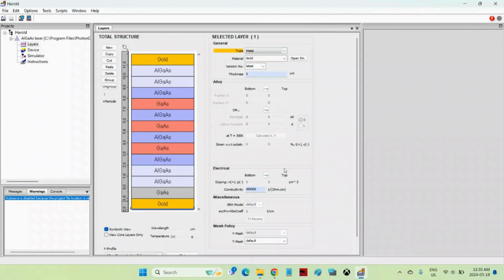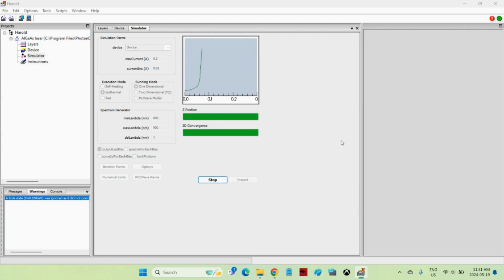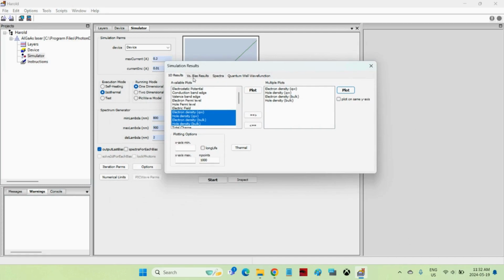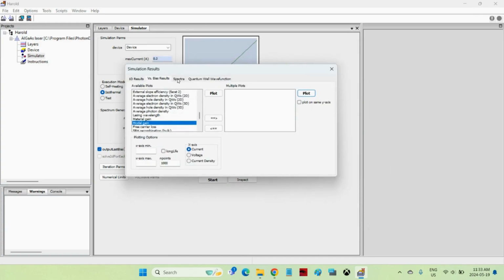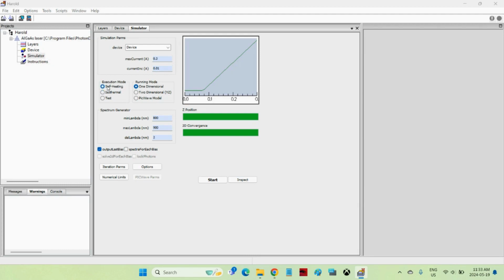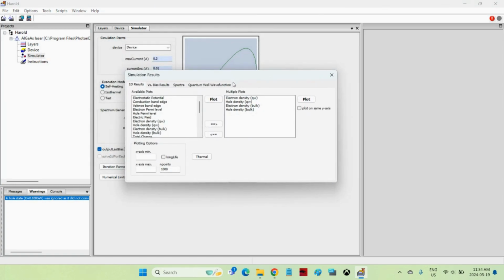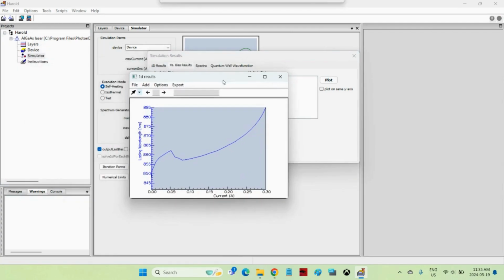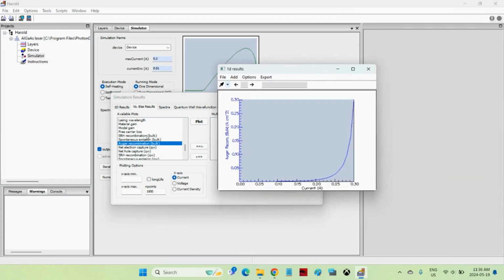HAROLD 1D Simulation of a 3QW AlGaAs Broad-Area Fabry-Perot Laser | CBS Japan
HAROLD simulation of a 3QW AlGaAs broad-area Fabry-Perot laser. LI Curve, electron and hole density, lasing wavelength, modal gain. Simulations of both pulsed operation (isothermal) and self-heating mode showing thermal rollover at higher bias.